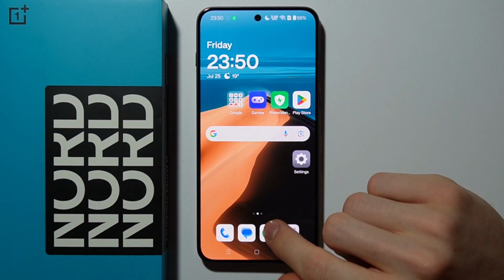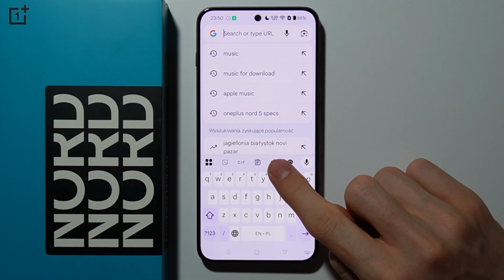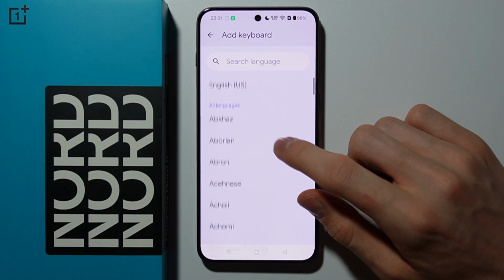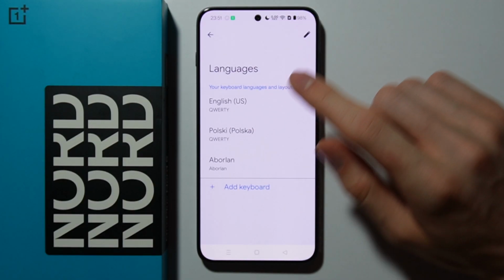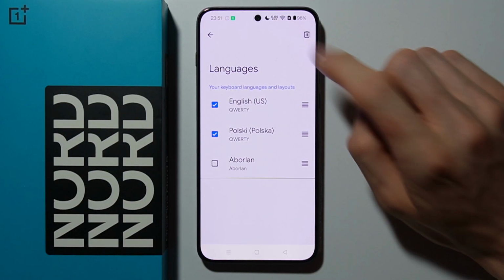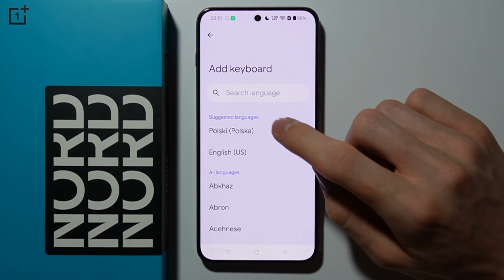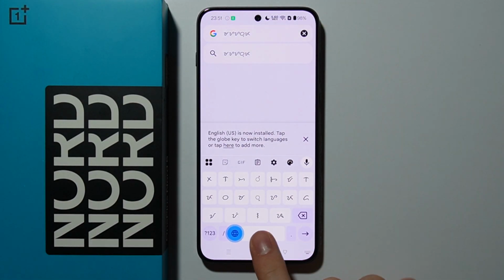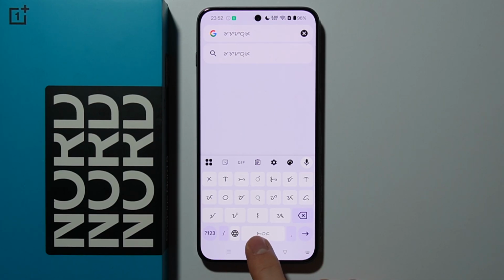OnePlus Nord 5: How to Change Keyboard Language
In this video, I’ll show you how to change the keyboard language on your OnePlus Nord 5. Switching keyboard languages on the OnePlus Nord 5 allows you to type in different languages, enabling features like autocorrect and predictive text tailored to each language. Follow this step-by-step guide to see how the OnePlus Nord 5 lets you add and switch between keyboard languages effortlessly.